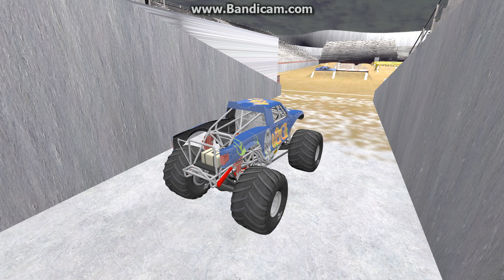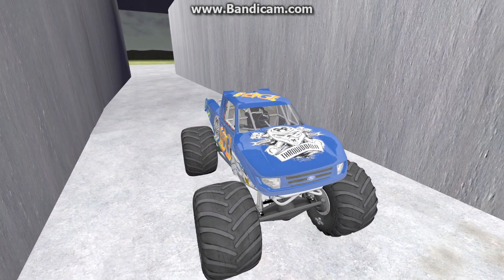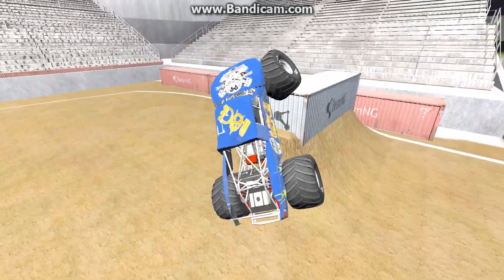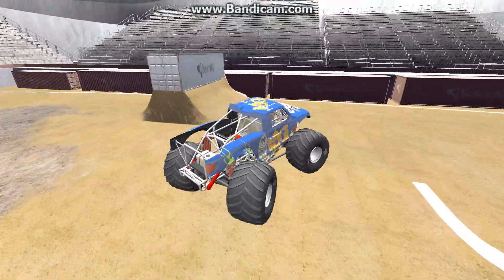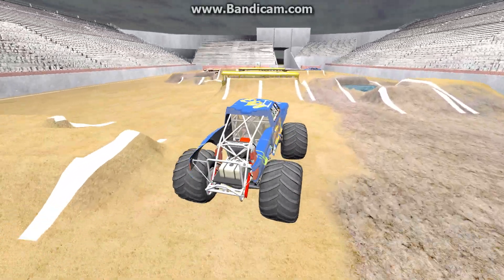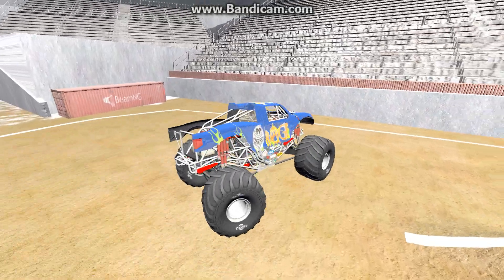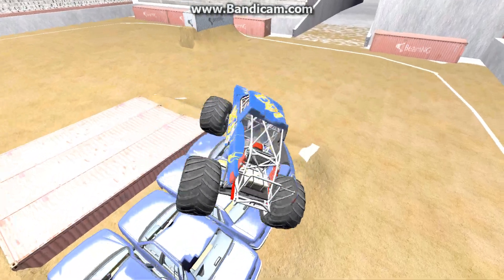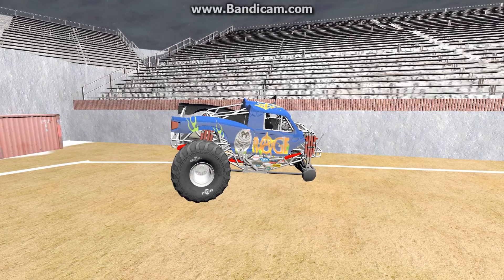BeamNG Monster Jam Debut: Rage (Aaron Mitchell)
Here is a replica Rage that Aaron made